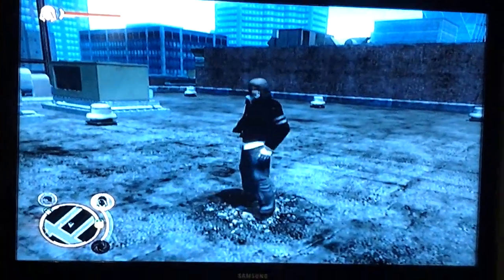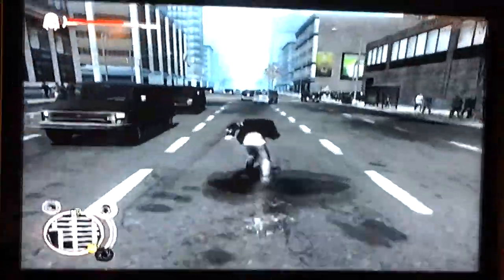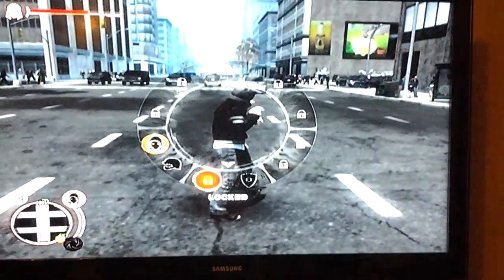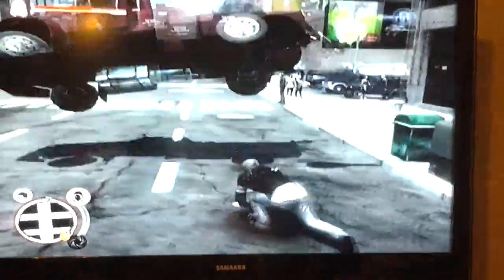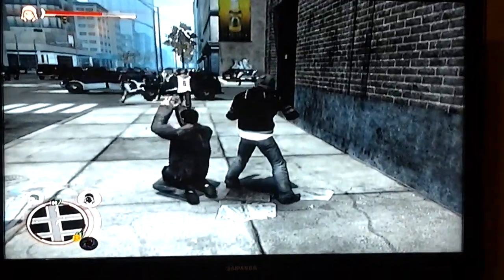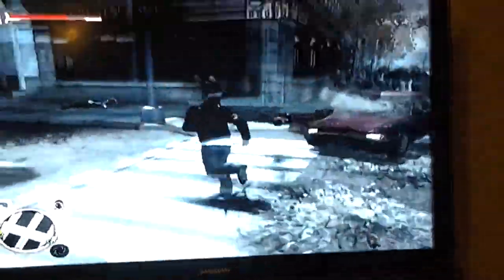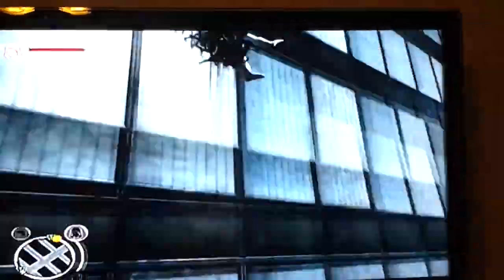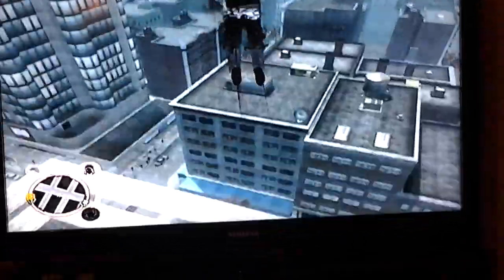prototype dinosaur powers part 1 triceratops ram